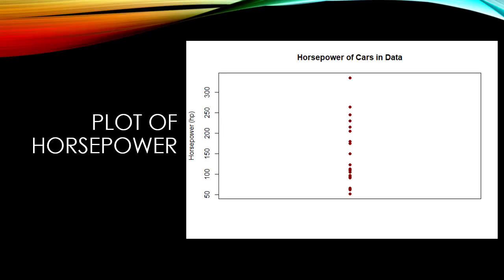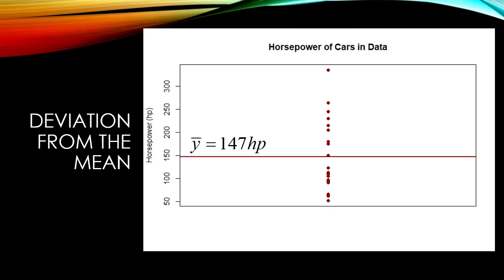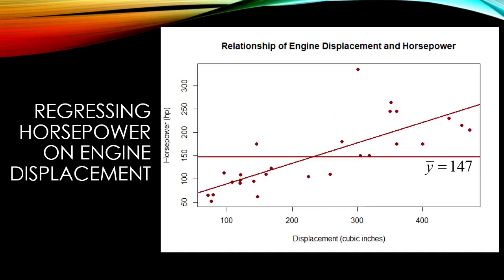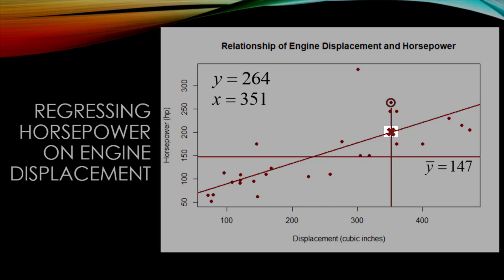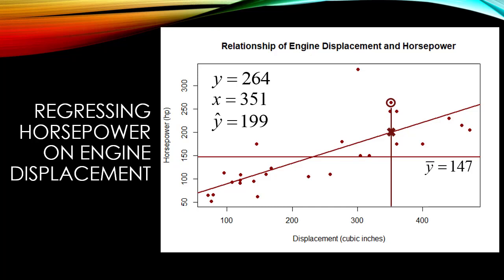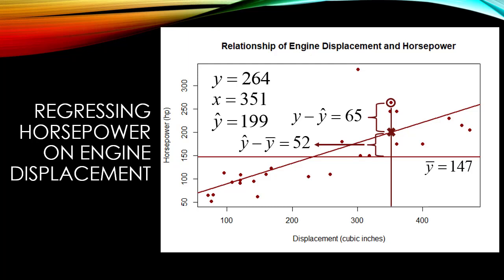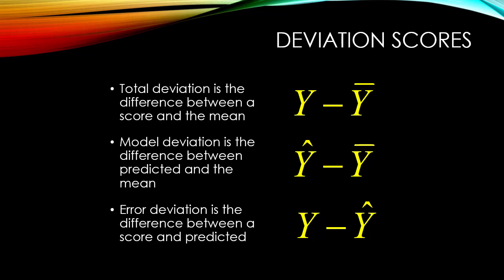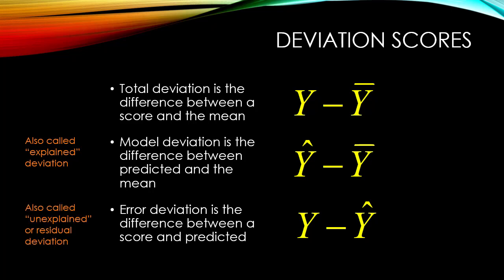Types of Deviation Scores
The deviation from the mean is the distance of the score observed for a unit from the mean of all scores obtained from all the units in the set of data. Once we have determined that two variables are related, we can better understand why scores deviate from the mean. For example, if the relationship among the variables is positive, then we expect a score that is high on the scale of the explanatory variable to also be high on the scale of the response variable. This helps explain why the response variable score for that unit is above the mean.